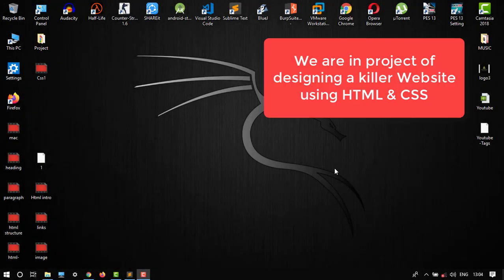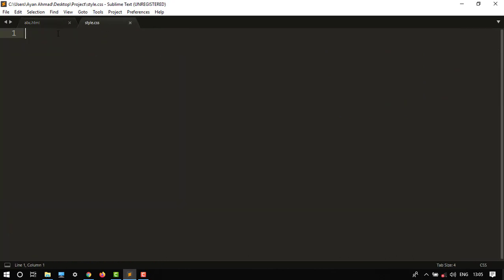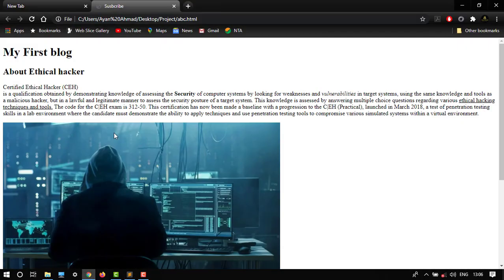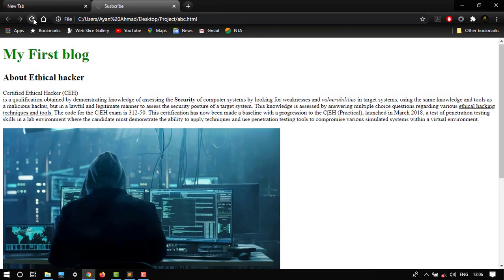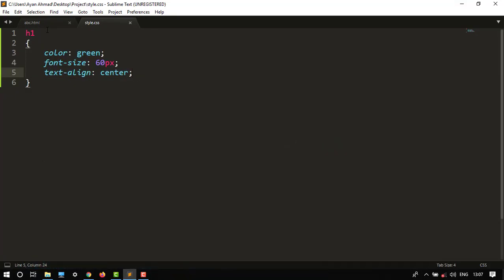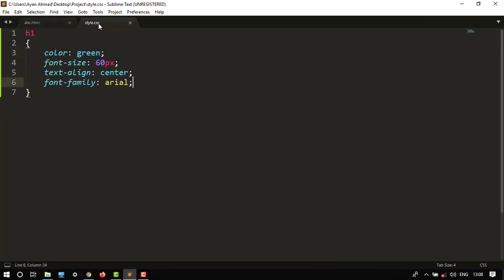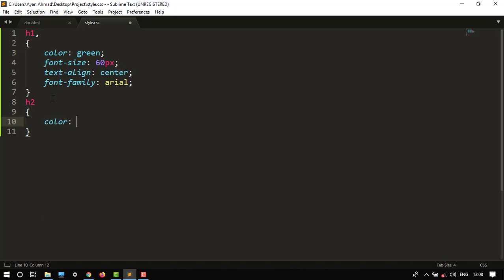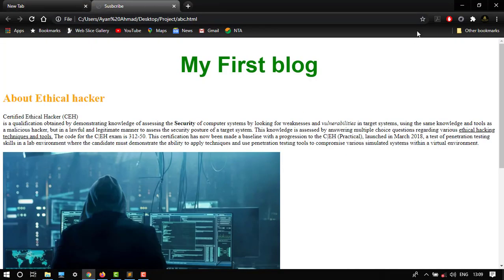Create Your First CSS Code and Link it with Html 2020 || CSS tutorial